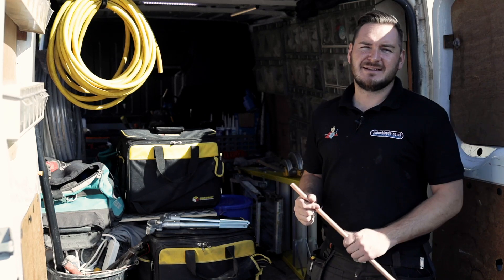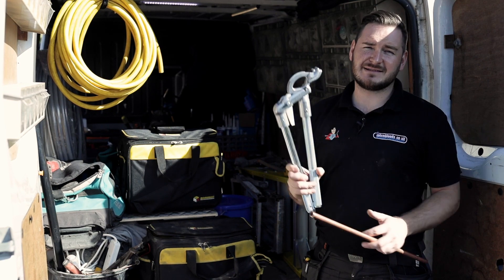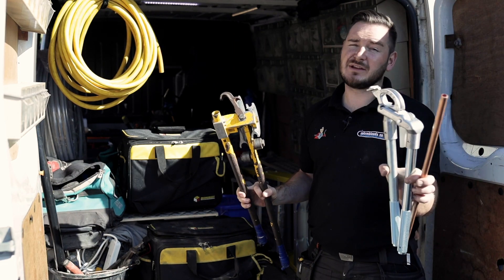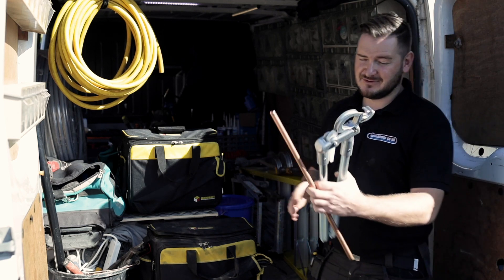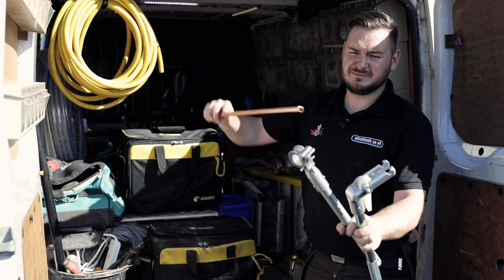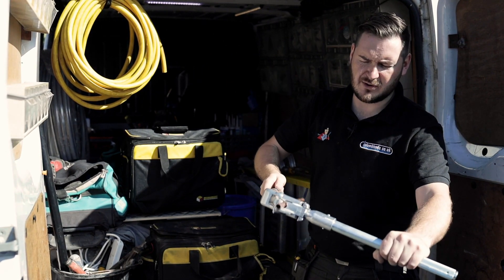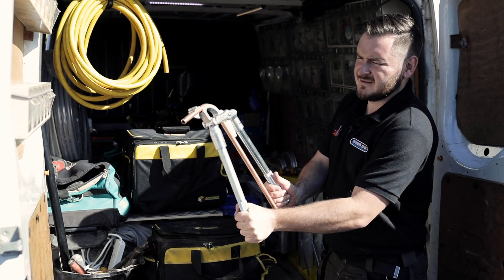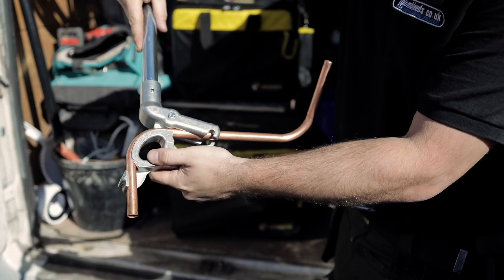Monument Masters Pipe Bender iPlumb Leeeds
Watch this review of the Monument Masters copper pipe bender by Michael at iPlumb Leeds.

When Monument look to design, manufacture and market a new product we look to create products which will save the engineer time. In this particular instance, we have designed a smaller and lighter weight pipe bender than the standard combination 15and 22mm hand bender.
Monument have reengineered a design previously unseen on the UK market. The (launched in June 2020) pipe benders,  1215K XV 15mm Pipe Bender, the 1315XVE 15mm (1315Longarm XVL 15mm), the 1222G XXII 22mm and the 1322Extended XXIIE 22mm Pipe Benders deliver force to bend the pipe in the same plane as the bend. The traditional combi bender such as the Hilmor ® GLM or Irwin ® GLM or Monument ® MON2600 are offset from the bending plane.
The nylon guides are integral to the pipe bender helping to ensure they don’t get lost or damaged in a toolbag. Codes for these spare guides are 1216N 15mm Spare Nylon Guide and 1223J 22mm Spare Nylon Guide.
The single sizes of each bender with their shorter bending arms and lightweight aluminium die casting makes each bender lighter to carry and the design of the 15mm-XV is small enough to fit inside a toolbag.
We have included bending angles of 30 45 60 and 90 degrees on the XV and XVL 15mm versions and an additional 75 degree angle on the 22mm version; these are easily visible on the Former of each bender.
We have also designed bending arm extension handles to increase the leverage for bending both 15mm 22mm copper pipe. These short threaded extension handles code 1224M  fit both the 15mm XV XVE & XVL and 22mm XXII versions. One or more extension handles can be added for additional leverage.
Rubber feet are available code 2607F which fit the 1215K, 1315XVE, 1315Longarm, 1222G, 1322Extended. Two rubber feet are included in the 22mm versions. The rubber feet also fit the Monument 15mm/22mm combi bender 2600K.
less cumbersome – you are only using a bender for the size of pipe being bent
less fiddly – with the integrated hook and nylon guide, your hook stop won’t flop from side to side and the guide(s) won’t fall out
better sight lines – as the bend is in the same plane as the Arms of the bender it is easier to line up by eye
lighter in the hand than a combi. The Monument combi weighs more than 4kg; the XV weighs 1.5kg; the XXII weighs 2.3kg
15mm XV is much smaller than a combi; arm length is 40cm compared to a combi arm length of 65cm. Note the 15mm XVL & 22mm XXII arm lengths are about 60cm
throating occurs on testing with the XV, XVE (XVL) XXII, XXIIE as well as Monument 2600K and a Hilmor® GLM
15mm XVE (XVL) with their longer arms give more mechanical advantage over the 15mm XV

The Monument Masters 1215K, 1315XVE (replacing the 1315Longarm), 1222G and the 1322Extended Pipe Bender are MadeInBritain. First models of the new pipe bender were designed and 3D printed in the engineering suite at Monument. We standardised the handle diameters for both sizes.

loosen off nyloc nutWhat are the Black Caps for?
These protect the pin during transit and should be removed before use.

Why don’t the Castings seem to fit together ?
On a few benders we seem to have overtigtened the nyloc nut and bolt which has reduced the gap on the Lever Arm. Simply back off the nut 1/2 to 1 turn and the bender should be good to go. We tried to make it a snug fit but seems it has oversnugged. See image with orange and green arrows.

From your experience, why does copper pipe ripple when you bend it?
We posed this question through the Tooltalk App (see all the answers in the app available for iOS or Android AOS).
Some of the answer’s are below………

A. If your pipe is thin walled and your equipment is not clean (Answered by Colin Stainer Plumbing & Heating on 27 Jan 2021)

A. Couple of reasons guides and formers not clean and greases or cheap thin wall imported copper. Don’t get this problem very much now since ordering my monument benders. (Answered by A Daughtry Plumbing & Heating Ltd on 26 Jan 2021)

A. Pipe wall size is a lot thinner than it used to be, plus the pipe bender former could be stiff (Answered by D S plumbing and heating on 26 Jan 2021)

A. Cheap thin wall copper doesn’t help the issue, there was a batch a few years ago that was actually snapping. Damaged formers or the guide on bender itself can also do it. Or guides, formers that are not clean (Answered by PG Plumbing on 26 Jan 2021)

A. Over the years been a few reasons, main reason I find or is poor quality copper! Other reason dirt on the guides generally a good clean and oil or dw40 sorts it out, had once with bender that had been dropped and it was slightly twisted (Answered by B H heating solutions on 26 Jan 2021)